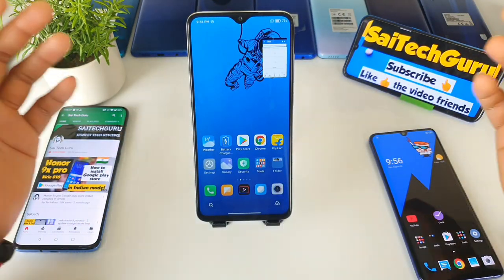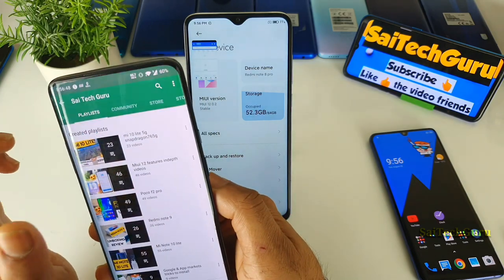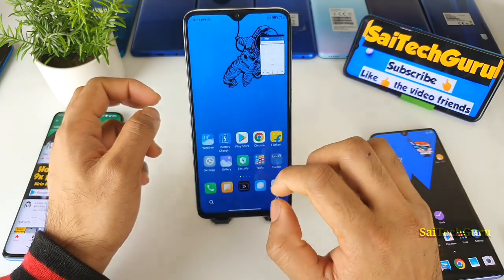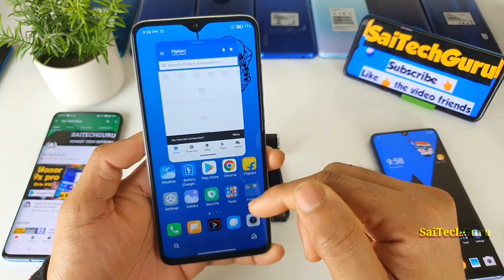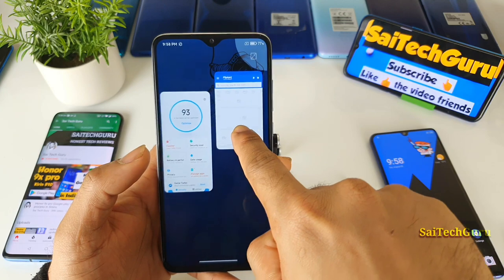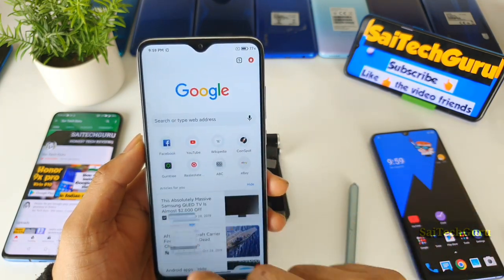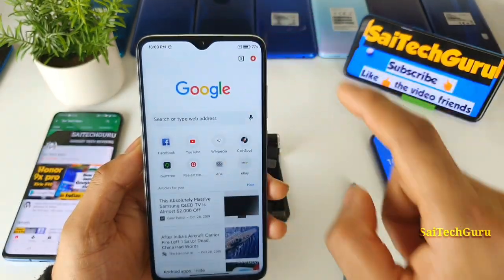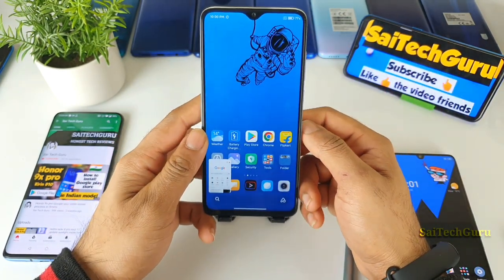Redmi note 8pro miui 12 floating window indepth review